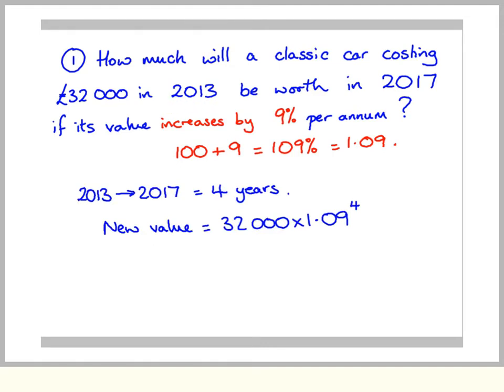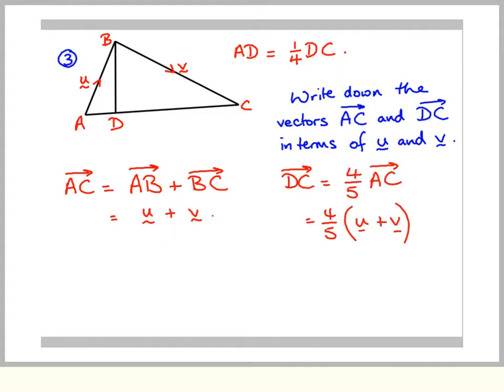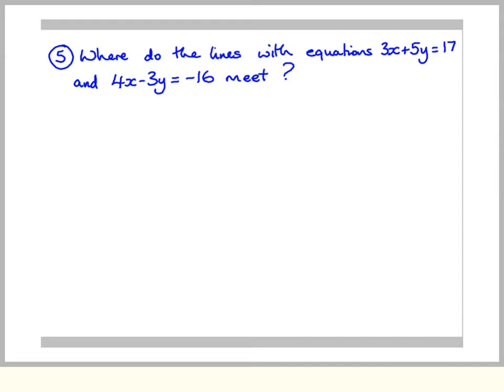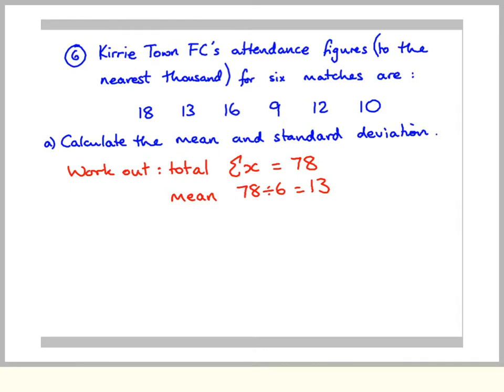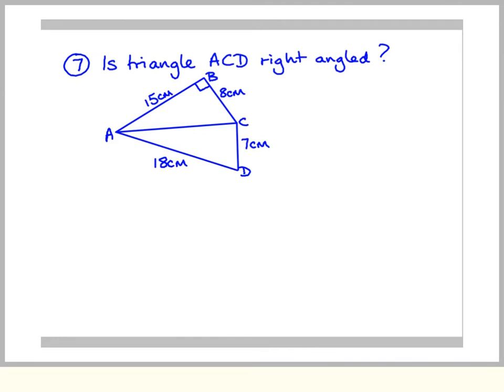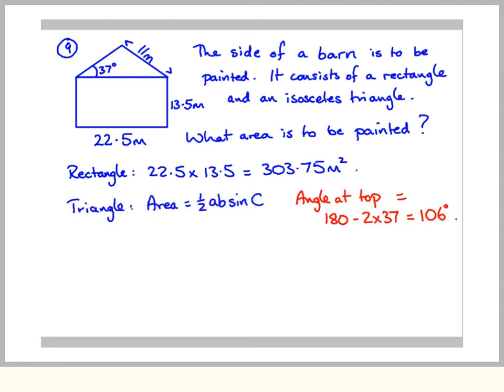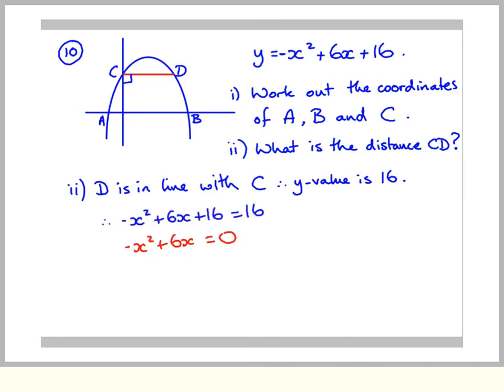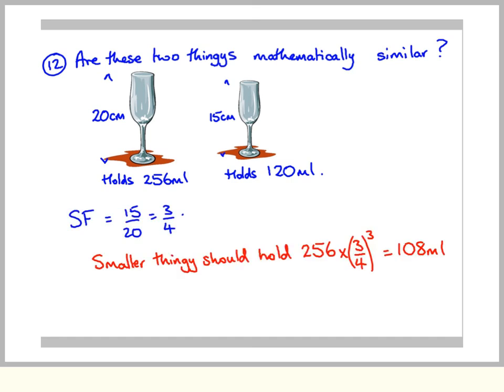Exam Hints 2